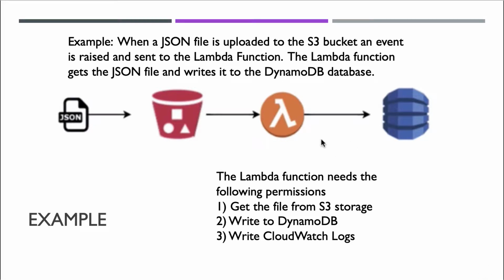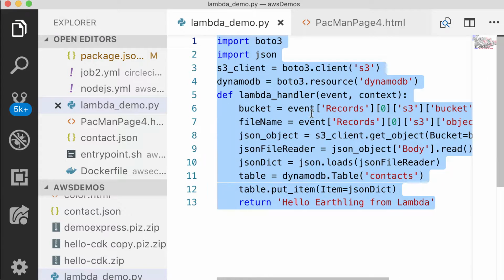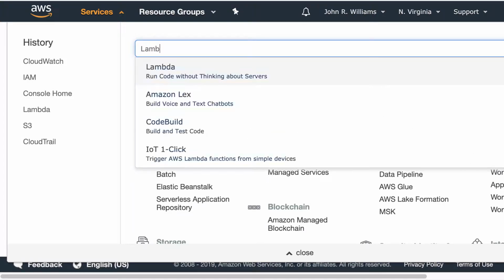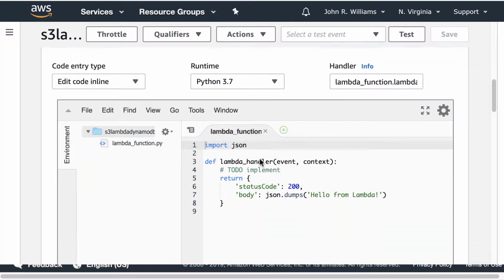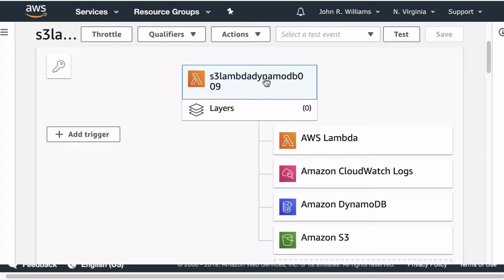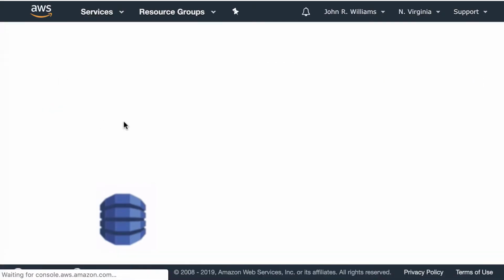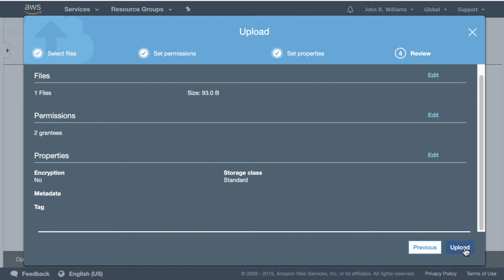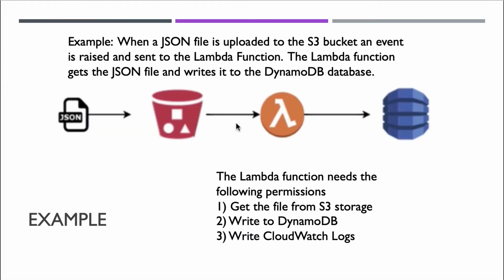Serverless009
aws lambda function exercise